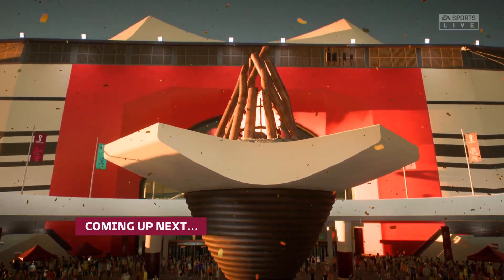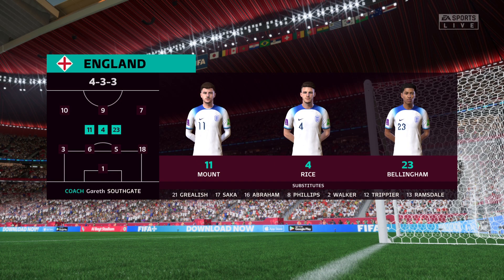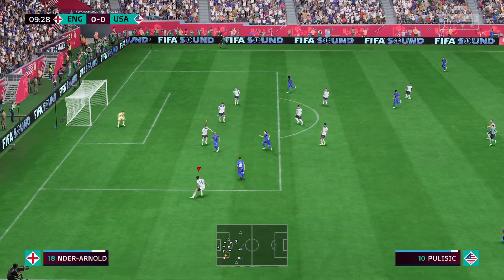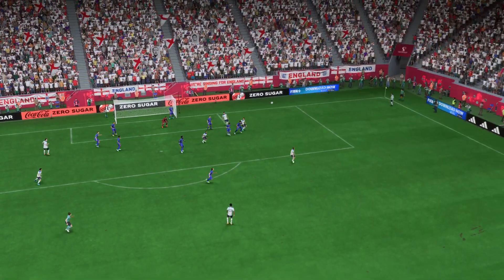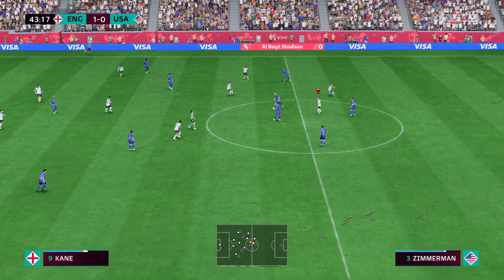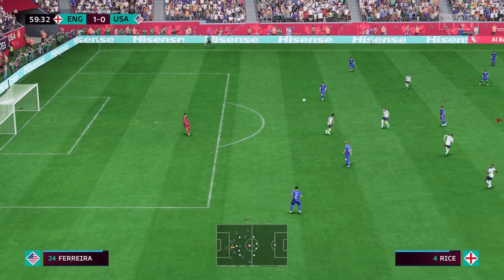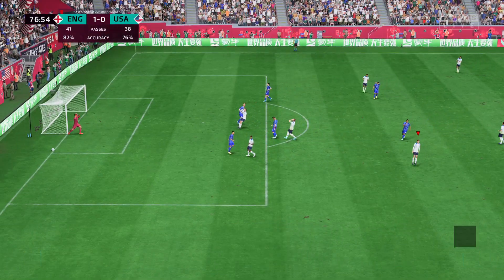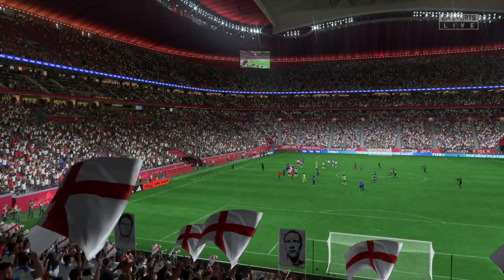England V USA | Group B | FIFA World Cup Qatar 2022 | FIFA 23 Remake | PS5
England V USA | Group A | FIFA World Cup Qatar 2022 | FIFA 23 Remake | PS5

if u enjoyed this vedio

best part

first vedio

• FIFA 23 - Qatar V...

Qatar Vs Ecuador

second vedio

FIFA 23 - Portuga...

Portugal Vs Argentina

third vedio

FIFA 23-France ... France Vs Germany

fourth vedio

FIFA 23 - Portuga...

Portugal Vs Spain

fifth vedio

FIFA 23 - England...